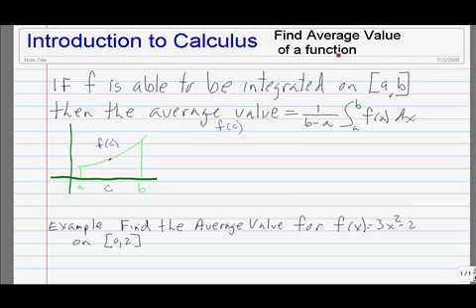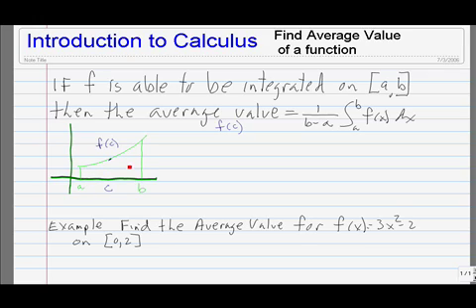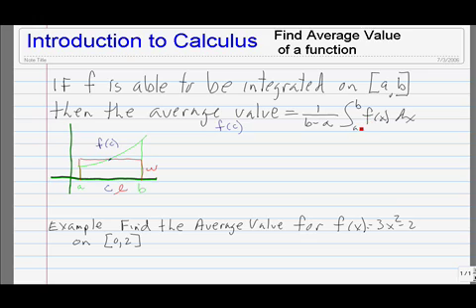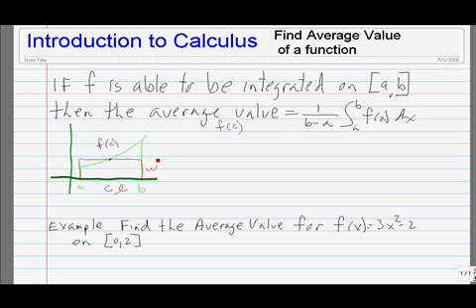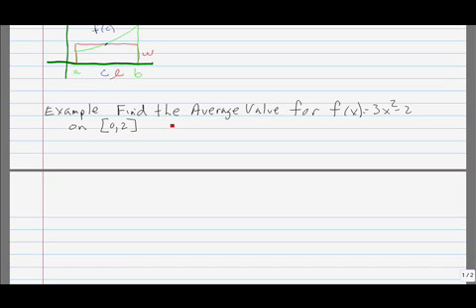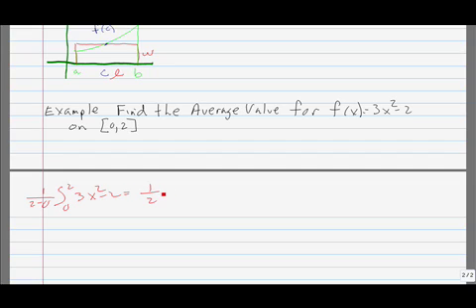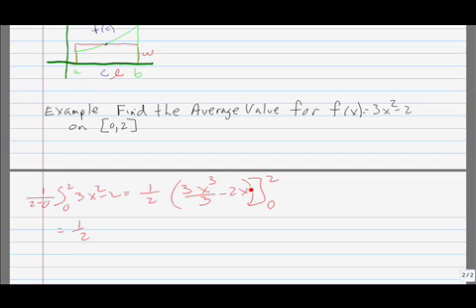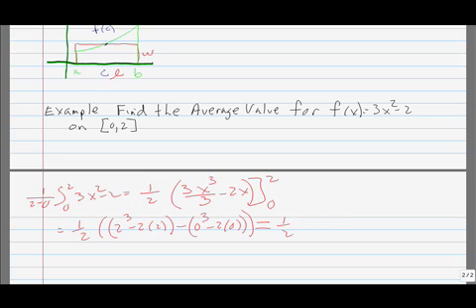Calculus Find Average Value of a Function.m4v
seeing quality of video